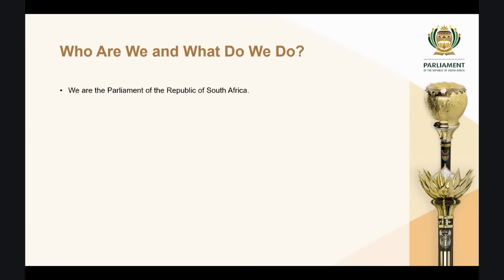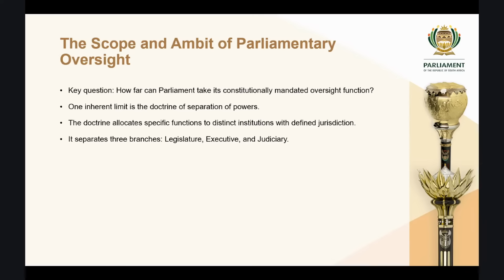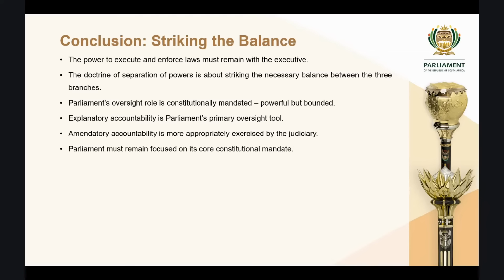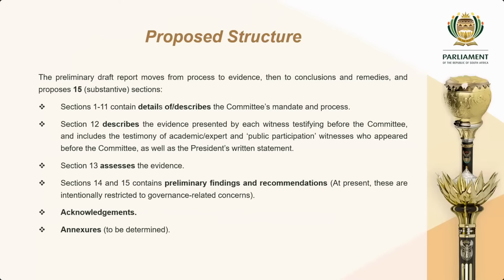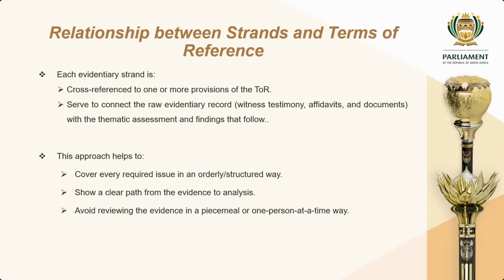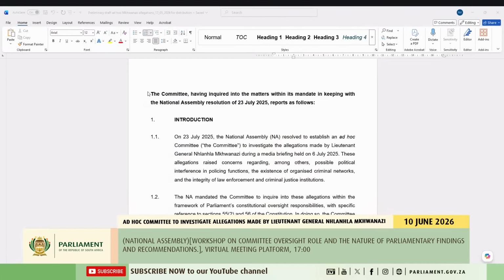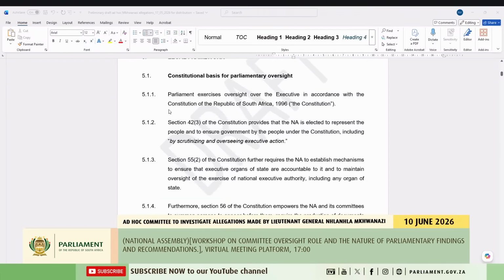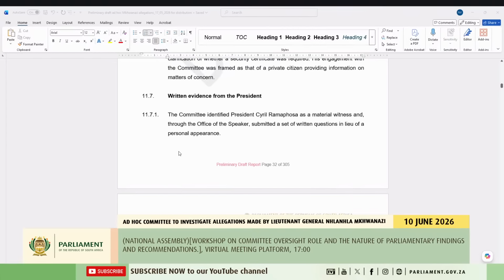Ad Hoc Committee to Investigate Allegations made by Lieutenant General Mkhwanazi, 10 June 2026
(National Assembly), [Workshop on Committee
oversight role and the nature of Parliamentary findings
and recommendations.], Virtual Meeting Platform, 20:00